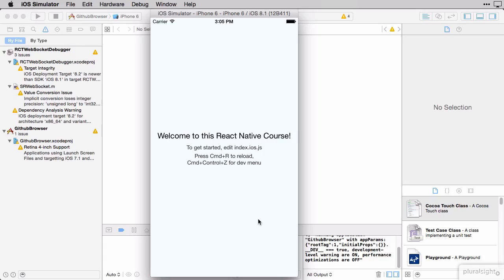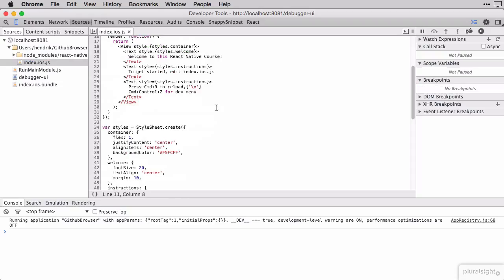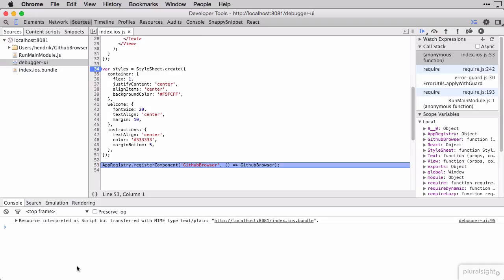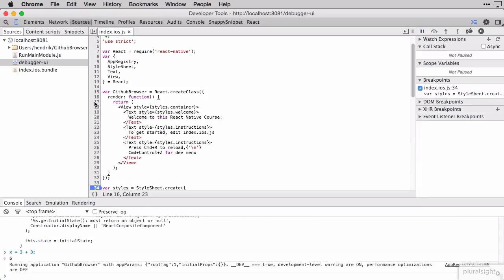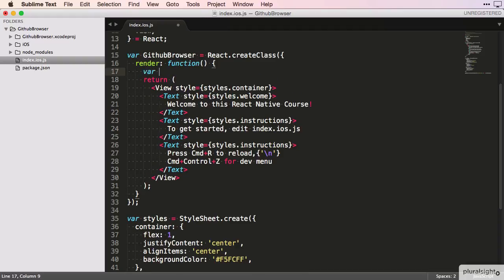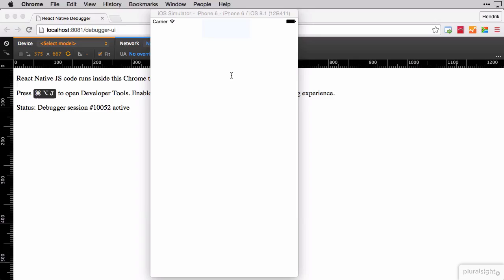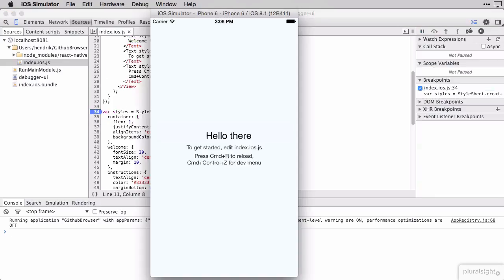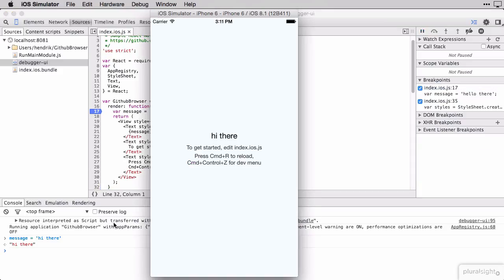8 Debuging in development with Chrome